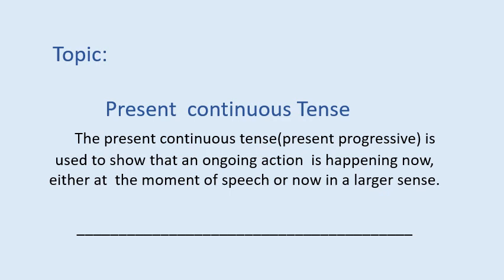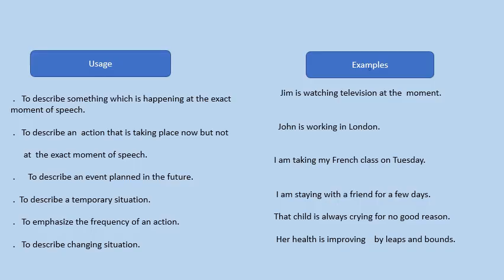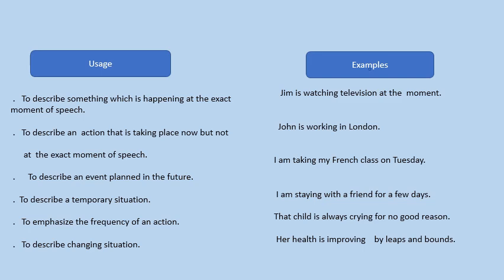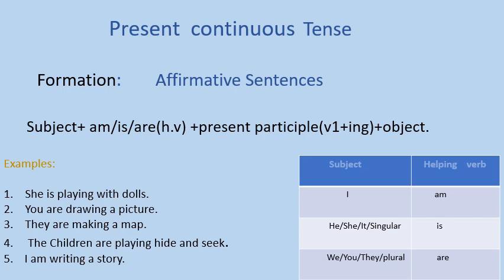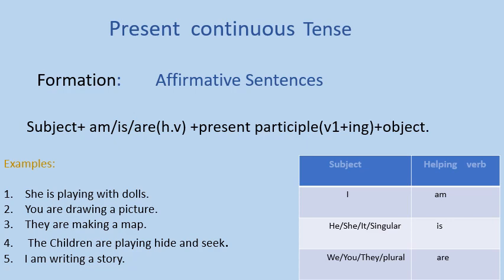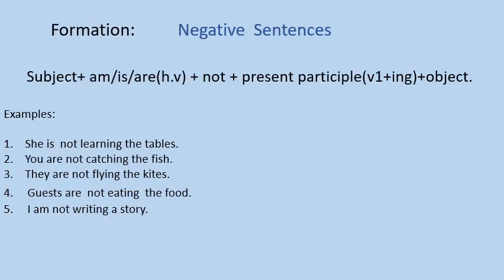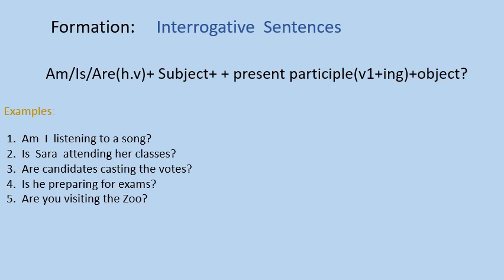Class: 8, Subject: English, Topic: Present Continuous Tense, Lecture: 4